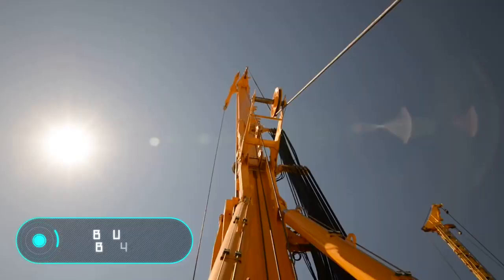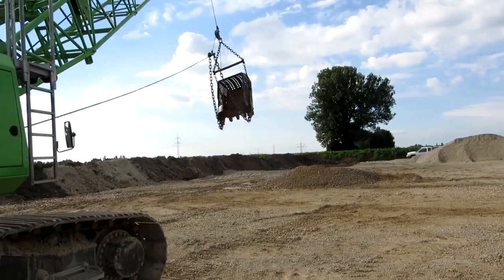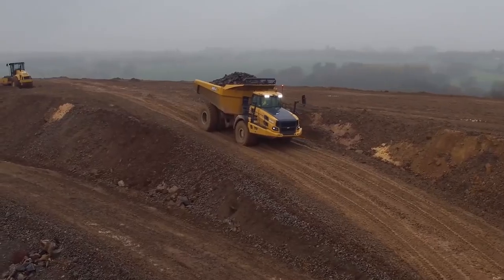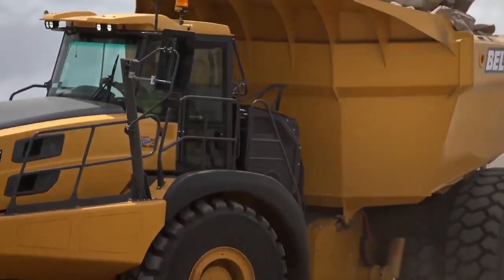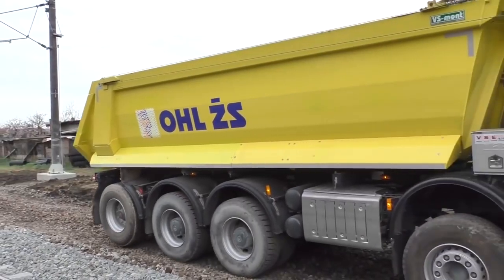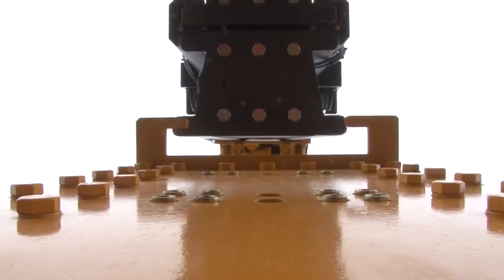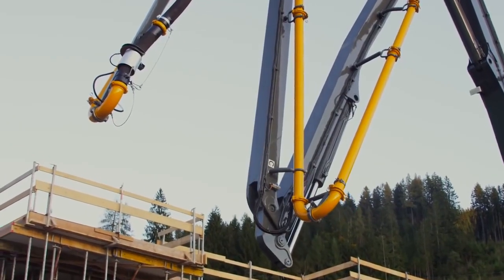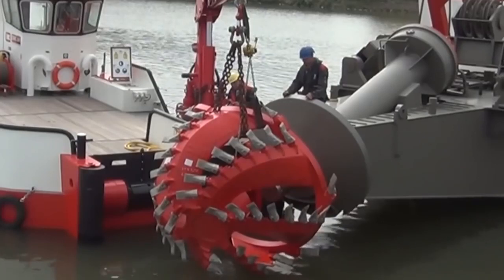WORLD'S MODERN MONSTER MACHINES